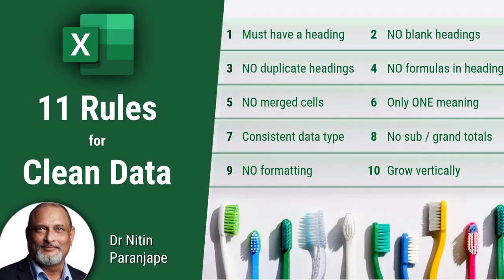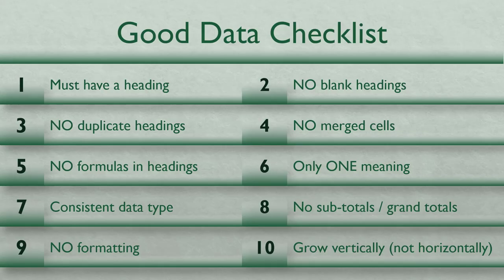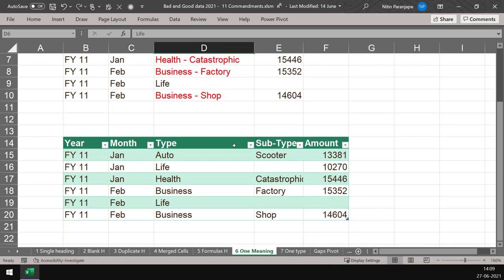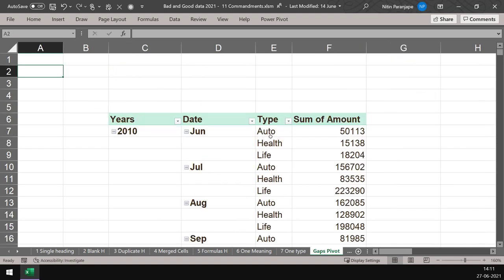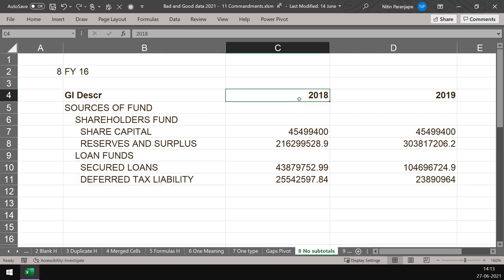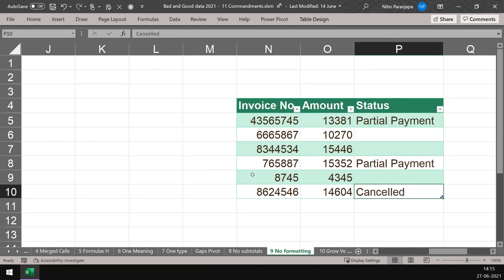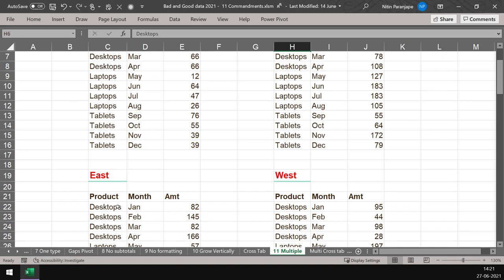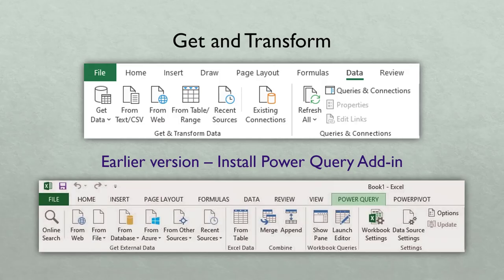11 rules for clean data - input data - for Excel , Power BI or any other analytical tool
Learn exactly how to clean up raw data. These are 11 rules for clean input data. Use these as a checklist. Look at your data, check each rule and then decide how to clean up the specific issue.

Once the data is clean, analyzing it using Excel, Power BI or any other tool becomes extremely easy.

Clean up process is not covered in this video. You can check the Power BI playlist for various data clean up scenarios.